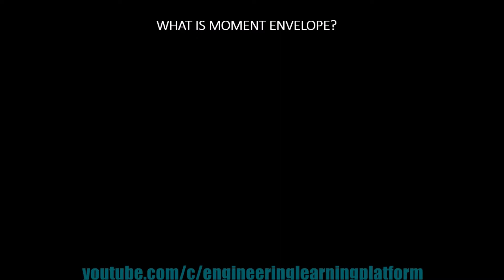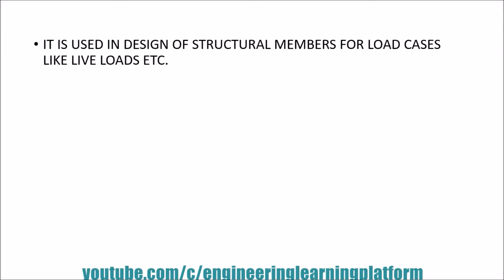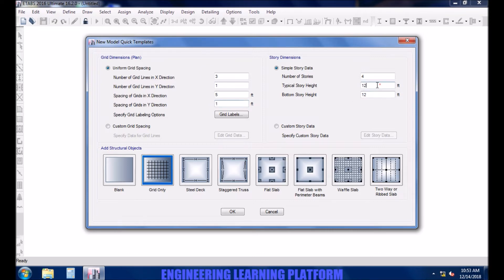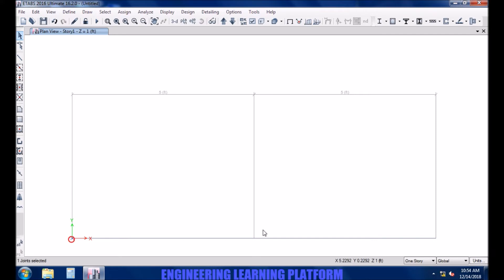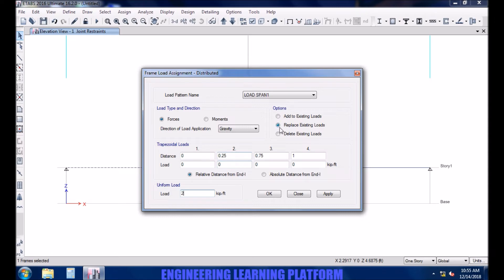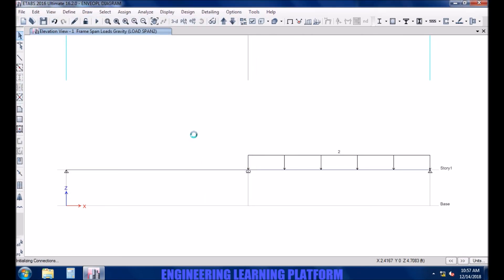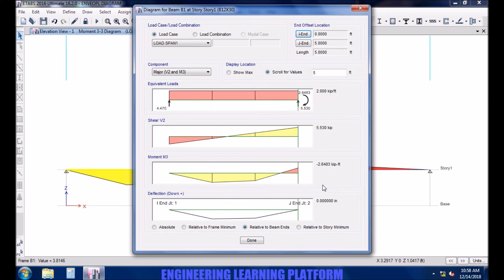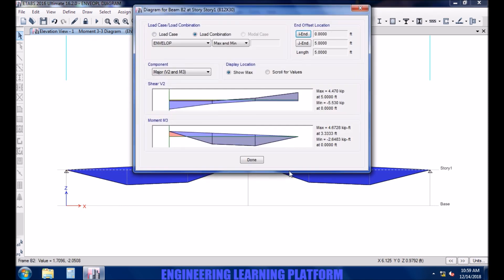What is moment Envelope and how to draw moment envelope in etabs tutorial 12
In this video I have explained what is moment envelop and shear envelop used in design of structural members and how to draw moment in velop in etabs .